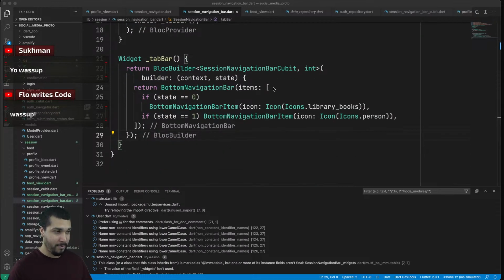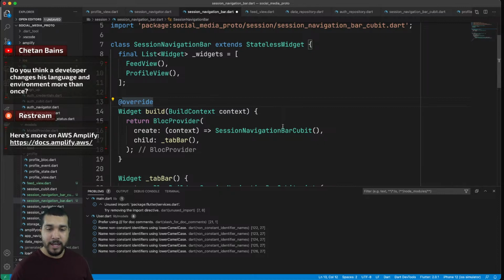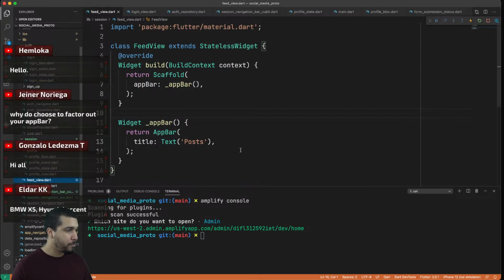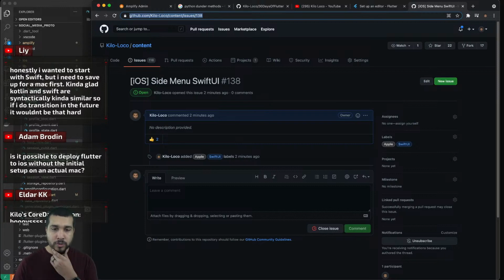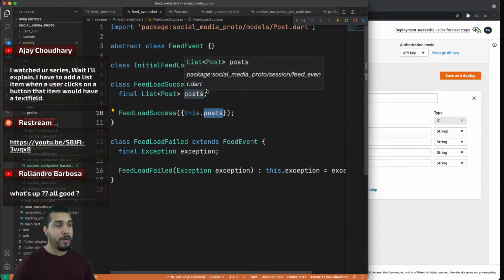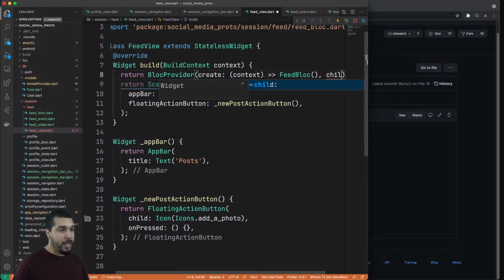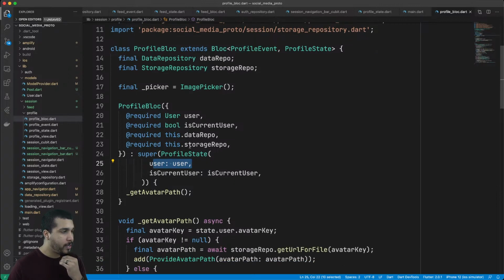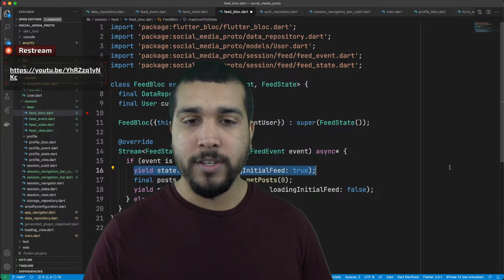Flutter: Save Post Data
In this live coding session, Kilo Loco will be saving post data to his AWS Amplify backend